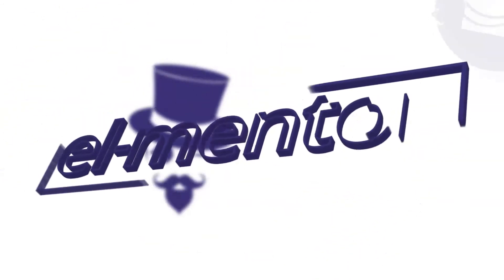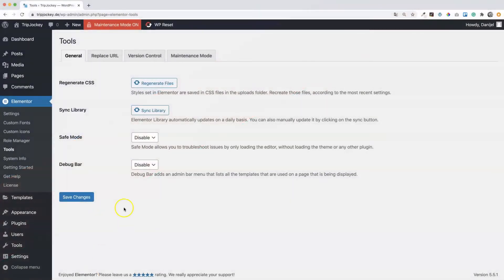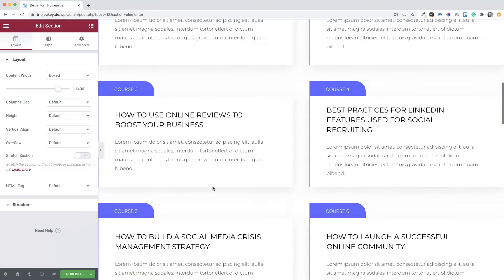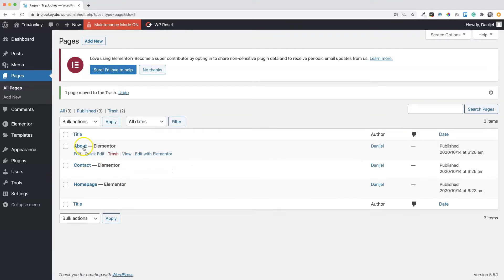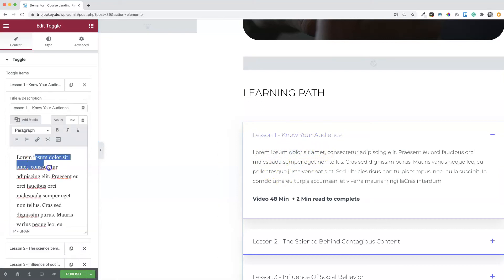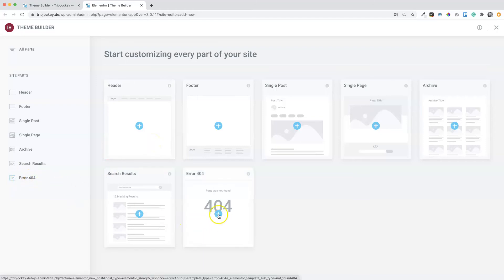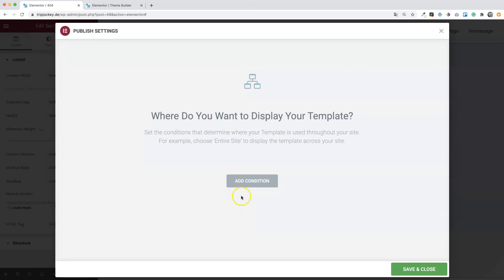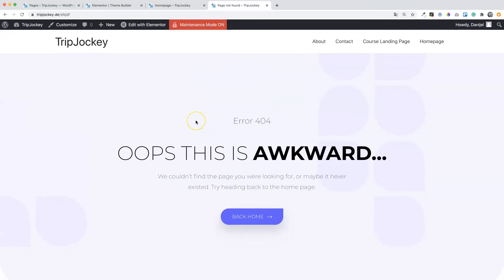Create All of Your Website Pages in Just a Few Clicks! - Elementor Template Kits (1/4)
How to Use Elementor Template Kits? Part 1: Create all static pages in just a few clicks!

Welcome to the YouTube channel of el mentor My name is Danijel. I am a WordPress trainer und Udemy instructor from Bad Tölz (Germany). On my YouTube channel you will find helpful tips and tricks about WordPress & Elementor Page Builder with focus on Performance and SEO.

In this Elementor tutorial, you will see how to use Elementor Template Kits. In this first part, we will create all of the static pages like Home, Contact, About, etc., for an online course site using the Online Course Template Kit.

1. Create a Home Page (01:10)
2. Create a Course Landing Page (03:00)
3. Create a 404 Page (04:04)

▬▬ Helpful links from this tutorial: ▬▬▬▬▬▬▬▬

If you want to support me and my work and you are thinking about buying the following themes, plugins, or addons anyway, I would be very thankful if you could use one of the following affiliate partner links for the purchase:

▬▬ More WordPress & Elementor Tutorials: ▬▬▬▬▬▬▬▬

▬▬ About el mentor: ▬▬▬▬▬▬▬▬